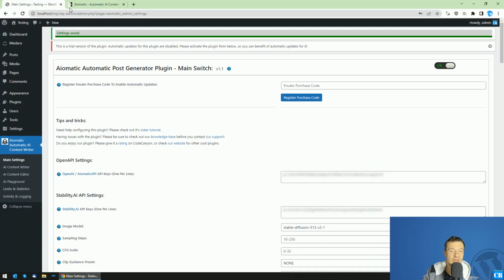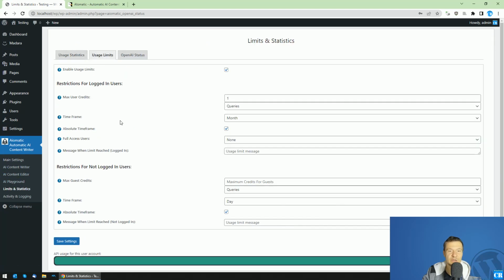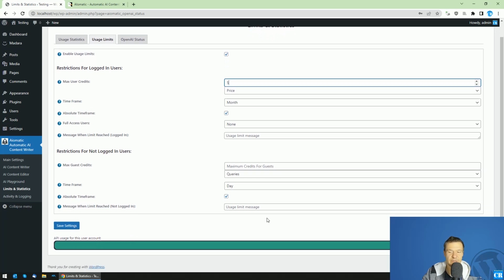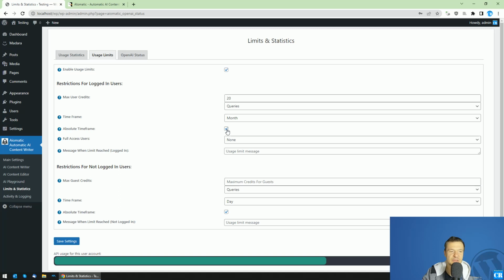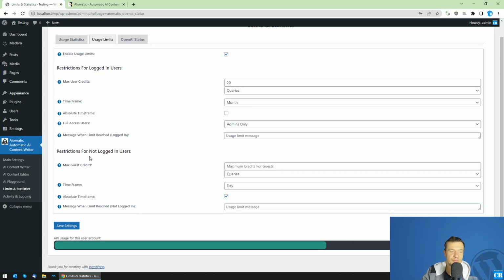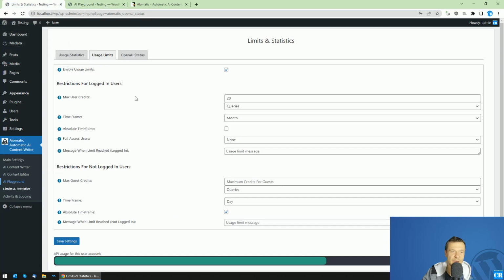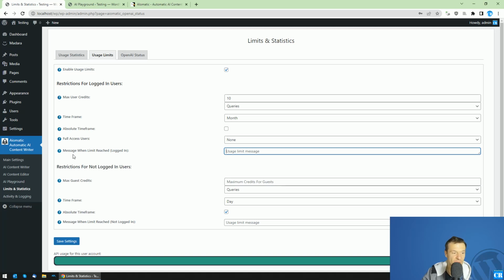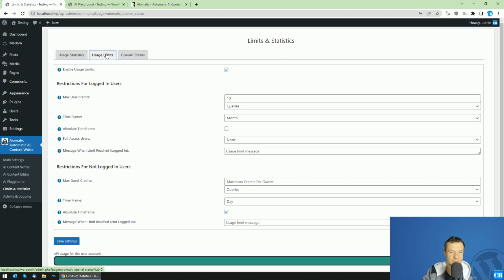Aimogen update: API Call Limits and Statistics Features Added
The Aimogen plugin got a much awaited update, API call limits and statistics features added!

🤔 ABOUT THIS VIDEO 👇
In this video, I will be discussing the latest update to our popular plugin, Aimogen. Our team has been working hard to bring you the latest improvements and features to make your experience with the plugin even better. In this update, I've focused on two main areas: API call limits and statistics.

First, let's talk about the new API call limits. One of the biggest challenges when using APIs is managing the number of calls that are made - especially if the API has a pay as you go pricing plan, as they have at OpenAI API. This can be especially problematic for high-traffic websites or those that have multiple APIs integrated. With the new API call limits feature, you will be able to set limits on the number of calls that can be made, ensuring that you don't exceed your API quotas and avoid any unwanted charges.

Next, I have added a new statistics feature to help you better understand how your APIs are being used. The statistics feature provides you with a real-time dashboard of your API usage, including the number of calls made, the response time, and any errors that have occurred. This information is displayed in a clear and easy-to-understand format, making it simple for you to keep track of your API usage. This feature is not yet fully released (not available in current version), but I will be working on it in the upcoming period, to finish it and make it fully functional.

I've also made a number of other improvements to the Aimogen plugin. The user interface has been updated to provide a more modern and intuitive experience, and some new error handling and logging capabilities were also added.

So if you're already a user of the Aimogen plugin, be sure to update to the latest version to take advantage of these new features. If you're not a user yet, now is a great time to start!

Hello, I’m Szabi, a 34 years old guy living with my wife and our beautiful 6 year old daughter Maya. I started my journey in WordPress plugin development back in 2017, when I quit my programmer job and became a full time stay at home WordPress plugin developer, entrepreneur, blogger and also daddy.

Szabi - CodeRevolution.